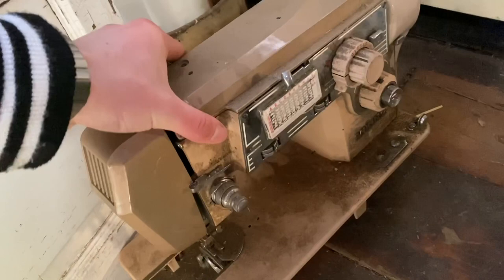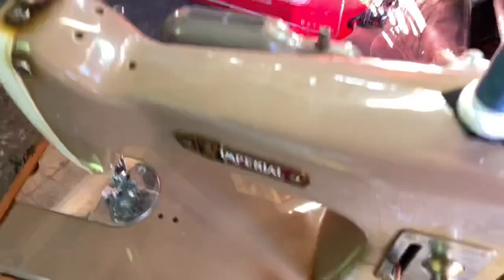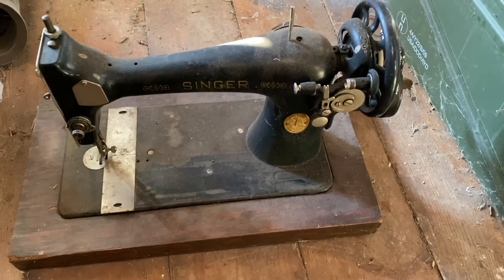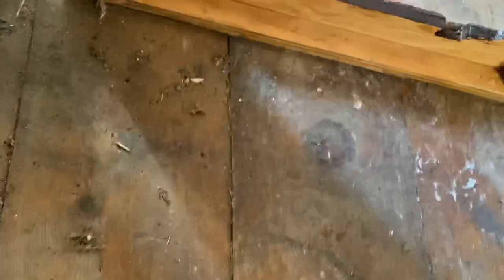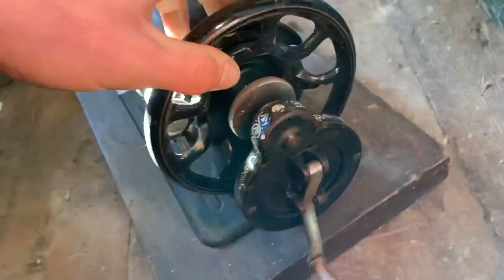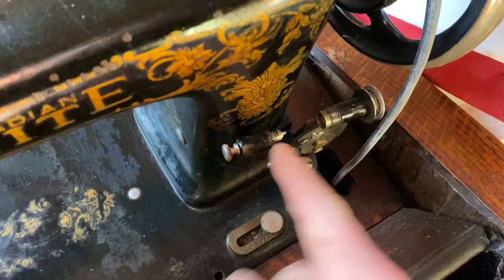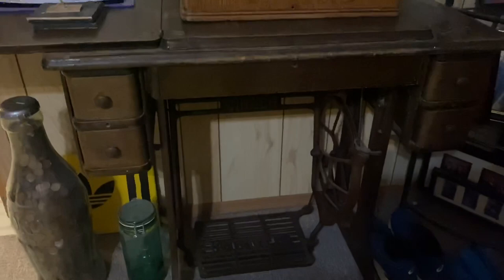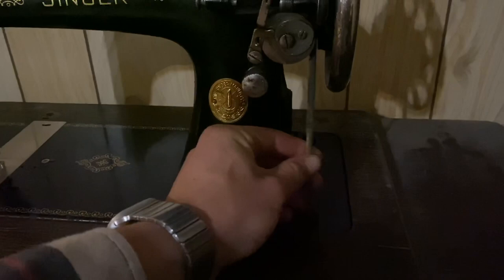My sewing machine collection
Austin Tischler
S0L 1R0